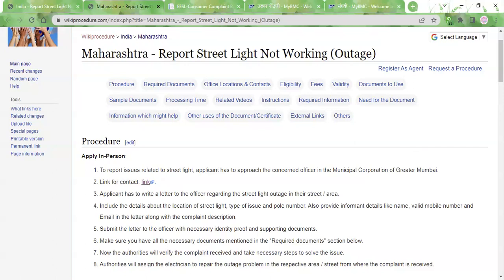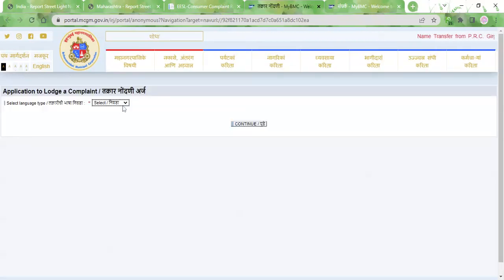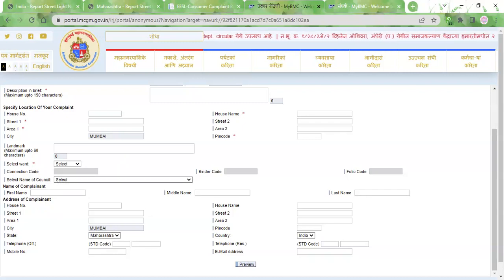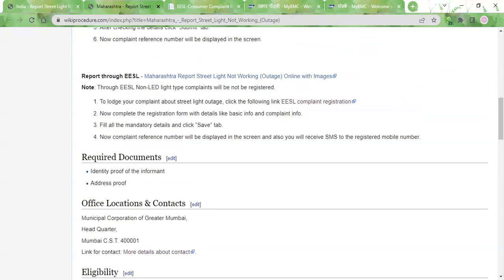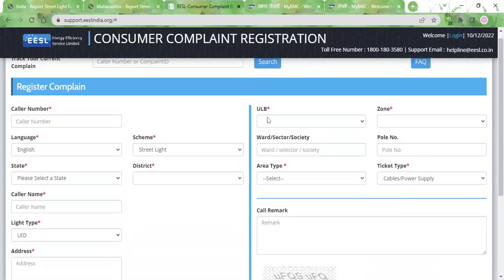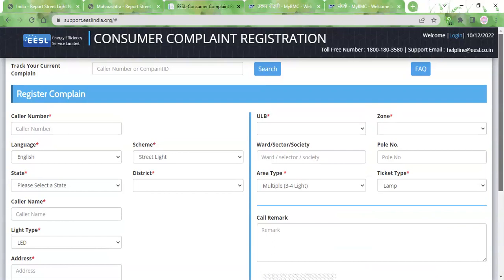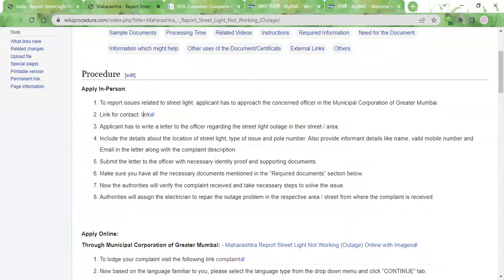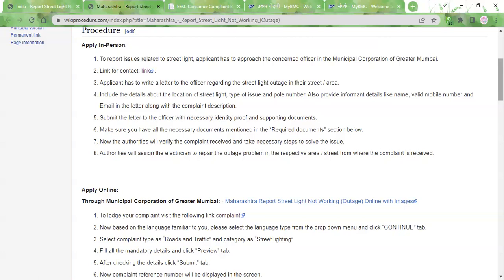Maharashtra - Report Street Light Not Working Outage (Online)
This video provides you information related to reporting a street light outage in Maharashtra.